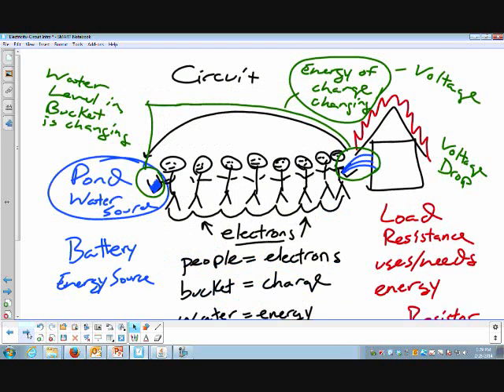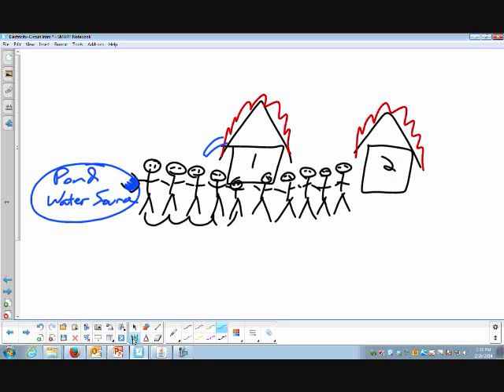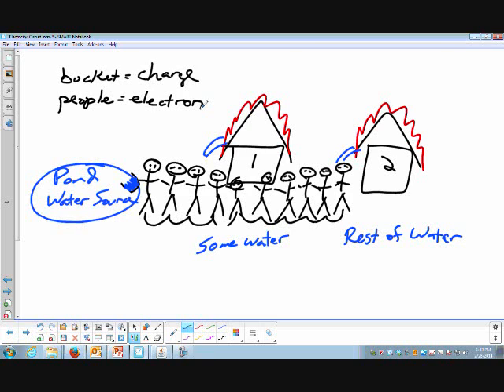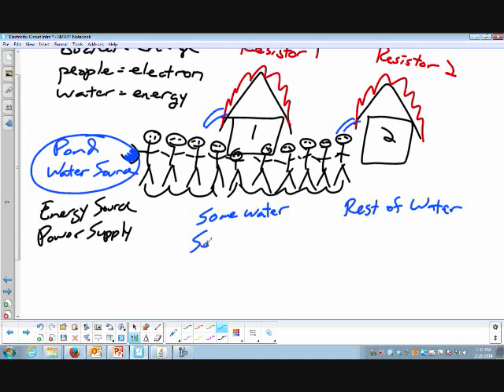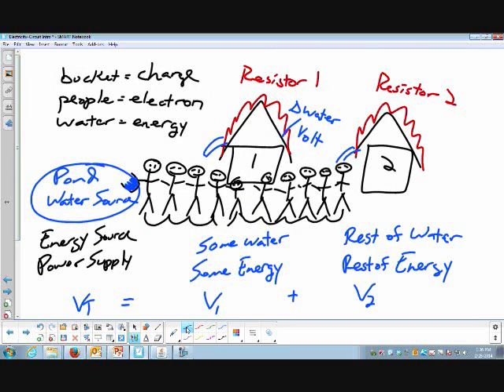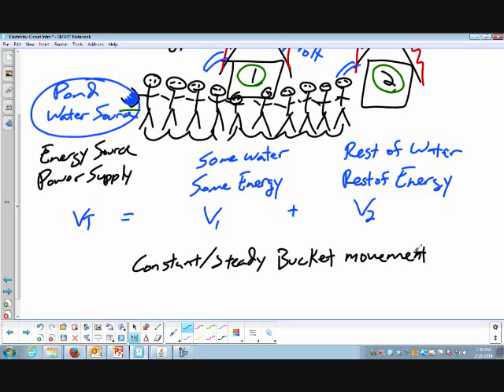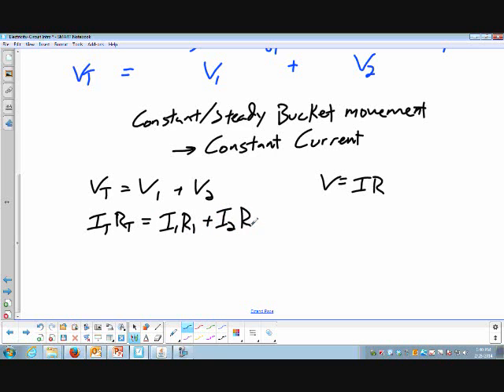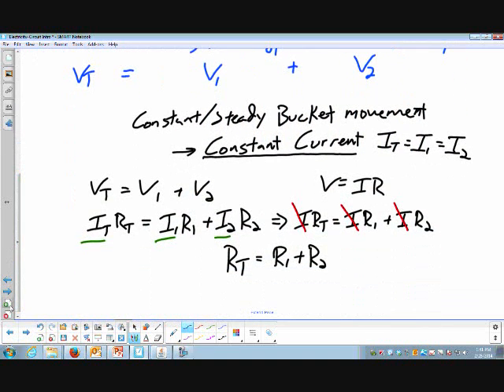Introduction to Series Circuit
Physicks by Epperson, An extension of the fire brigade analogy I use to describe circuits that addresses series circuits and some of the characteristics of a series circuit.